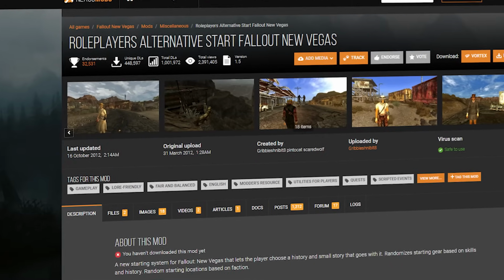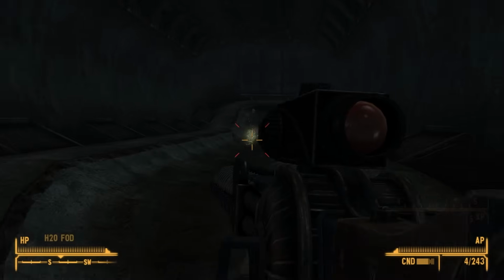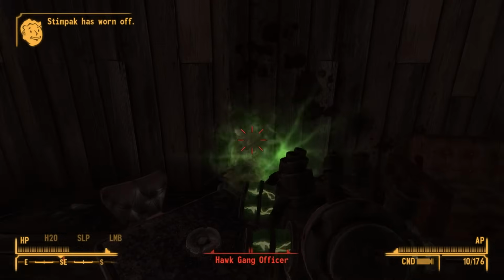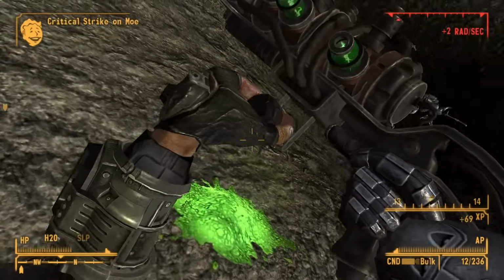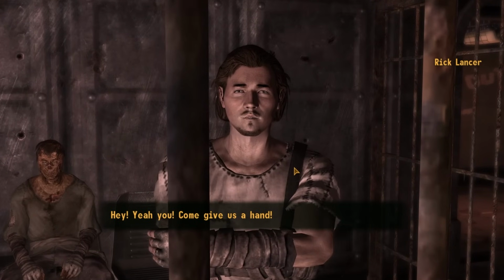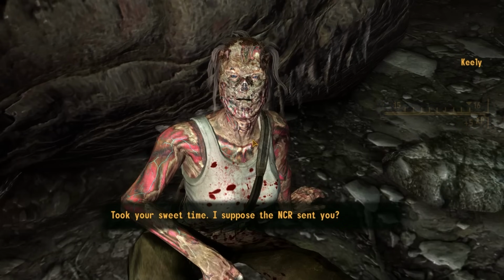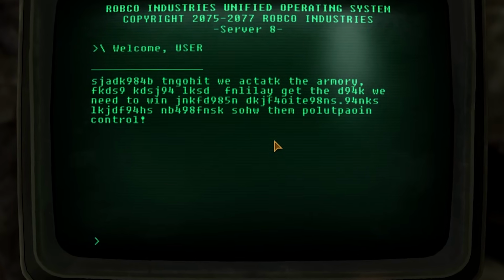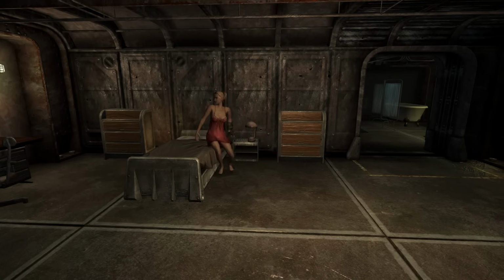Exploring the 6 Vaults of Fallout New Vegas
A rusted, dark, metal carcass to some is a trove of history and supplies to others. As a Brotherhood Knight, my goal is to uncover their secrets and obtain any old-world-technology within.

Game difficulty is set to normal due to IWS and Factions Reloaded. Hardcore mode is enabled.

Please note that this is a challenge runner's attempt at learning a little more about the vaults, not a comprehensive analysis on vault lore.

Timestamps:
Intro 00:00
Character Building 00:37
Vault 11 11:40
Vault 3 14:35
Vault 22 16:54
Vault 19 18:46
Vault 34 21:21
Vault 21 22:47